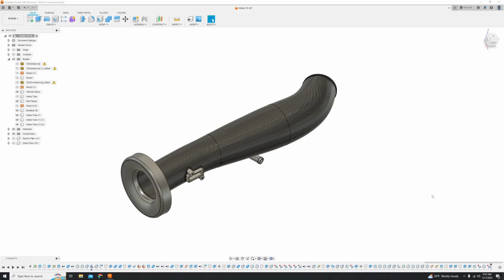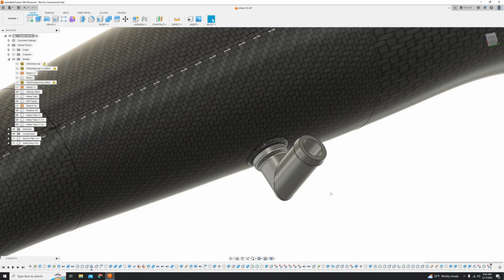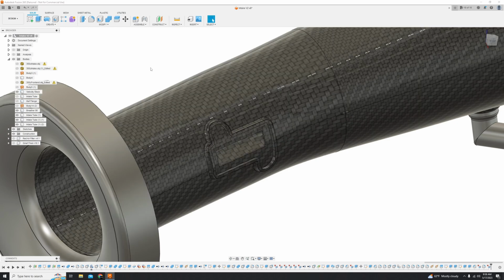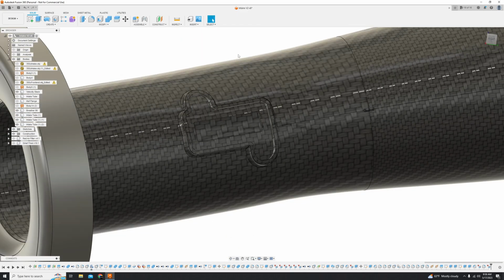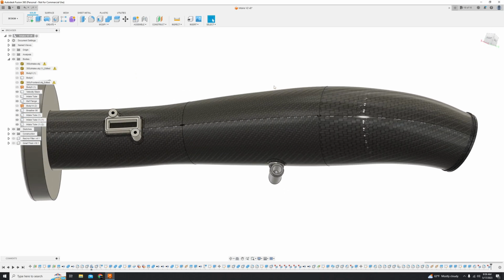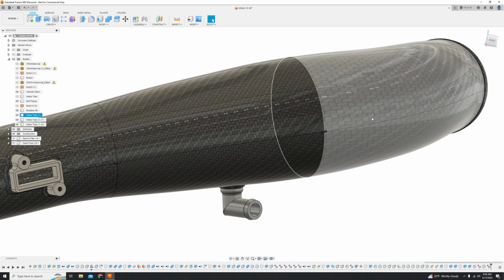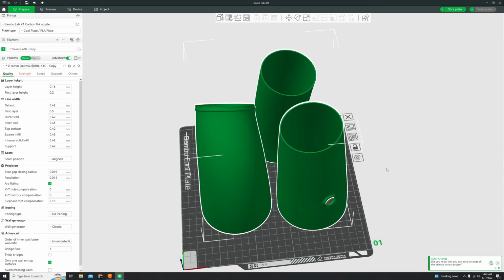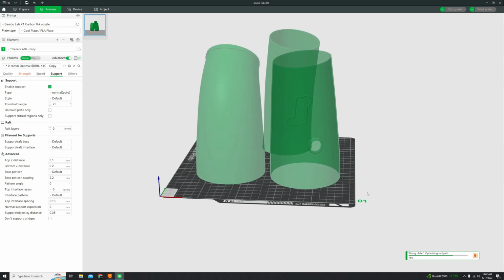I 3d printed a custom intake for my 350z on a Bambu Lab X1 carbon.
This is part 2 of designing and 3d printing a custom air intake for my Nissan 350z.

Some of the stuff used in this video -
X1 Carbon 3d printer
Flash Forge Guider 2s
Einstar 3d scanner
ABS filament
Main camera